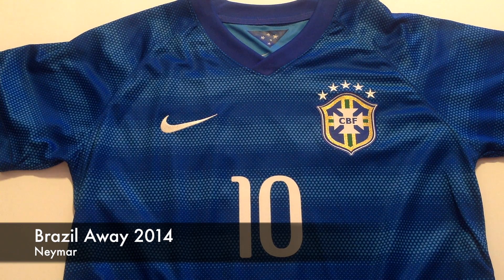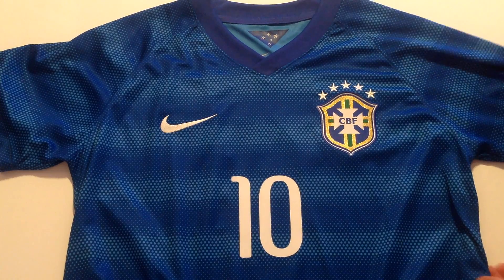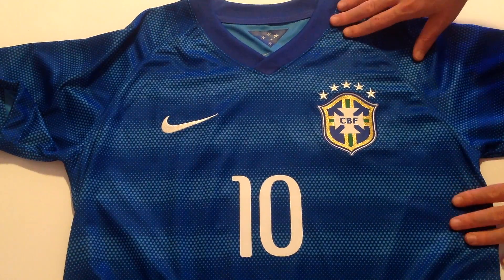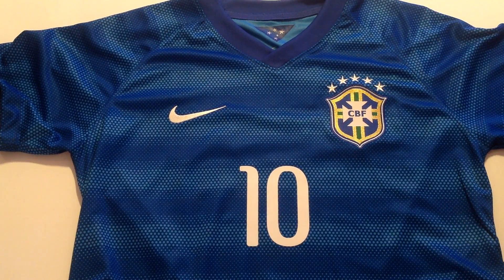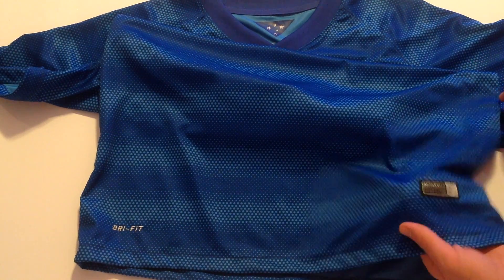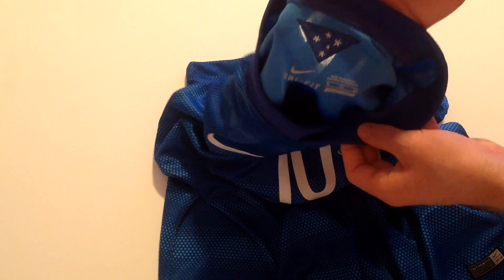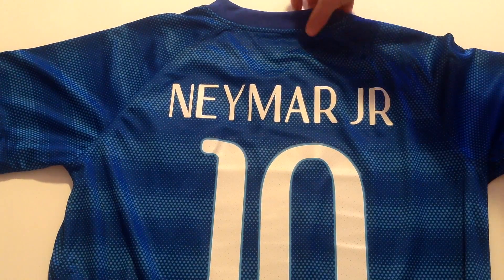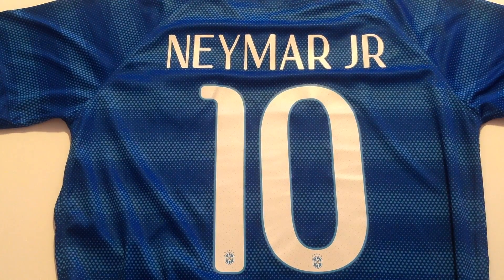Brazil Away 2014 kit Neymar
This video is a review about Brazil's Away 2014 kit.